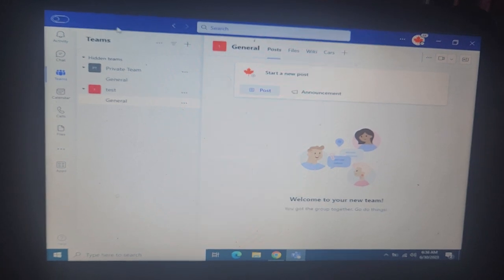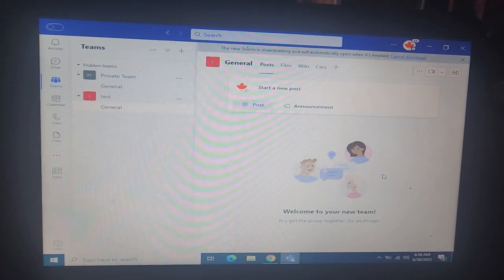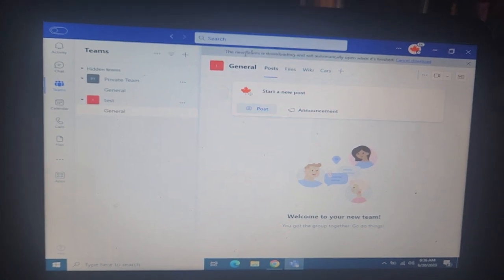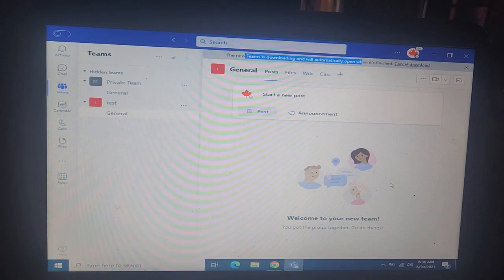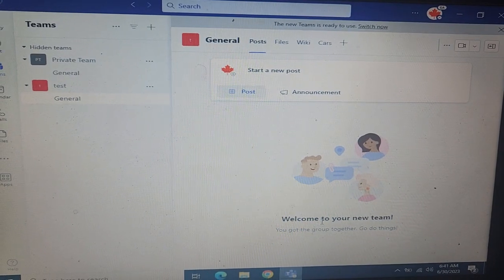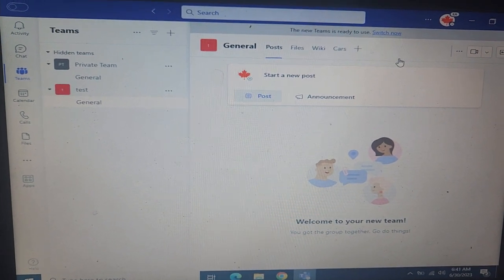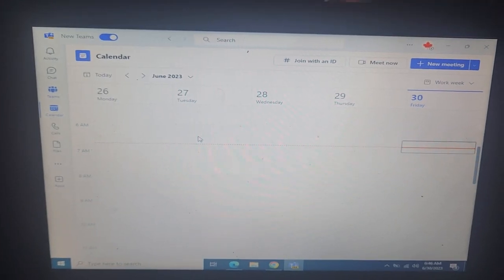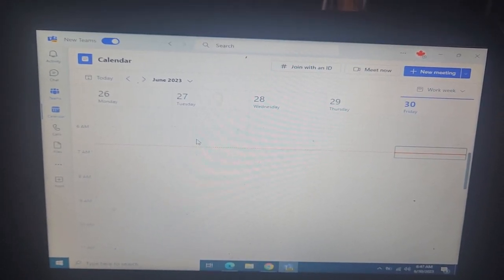How To Switch To New Microsoft Teams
Watch how to switch from Classic to new version of Microsoft Teams.